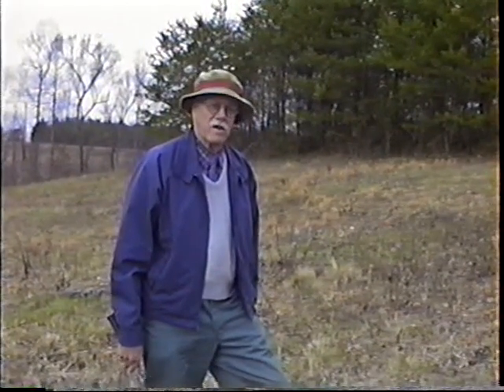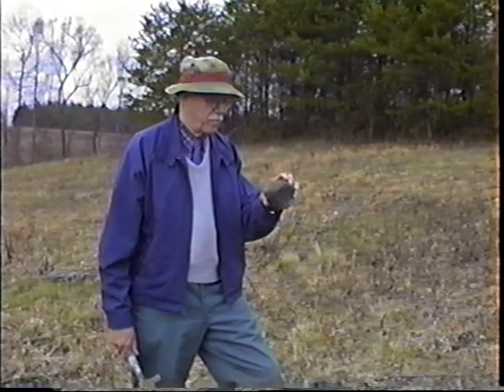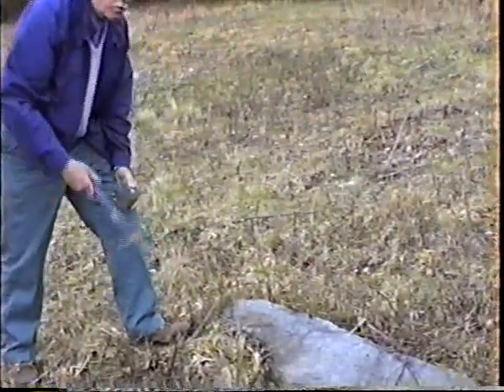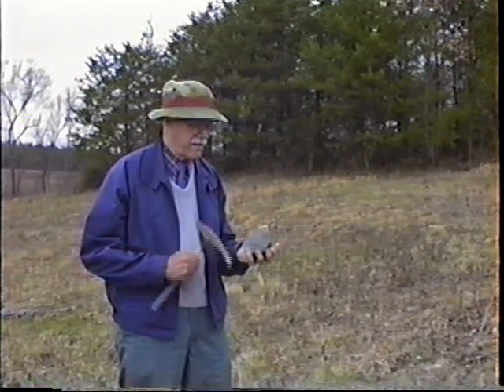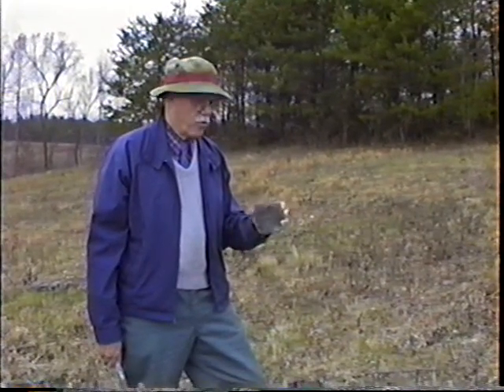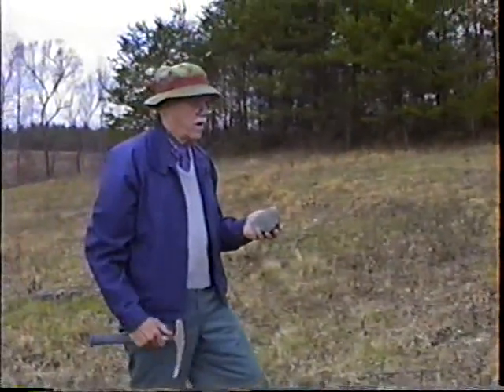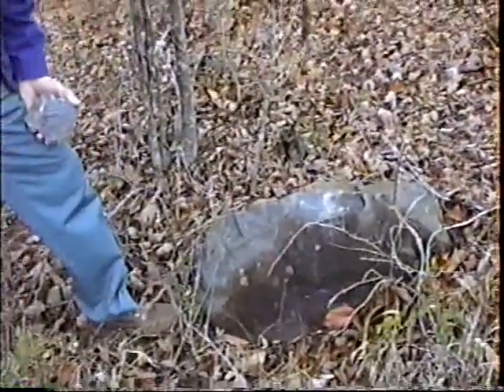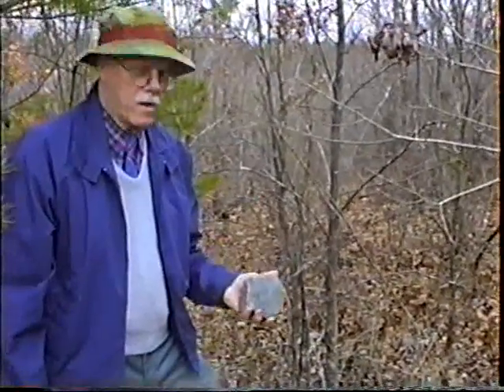William T. Hathaway: Ultramafic Rock Between Blairs and Kentuck, VA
Naturalist William T. Hathaway of PittPaths.com describes the geological background of ultramafic rock found between Blairs and Kentuck, Pittsylvania County, Virginia. 1993.